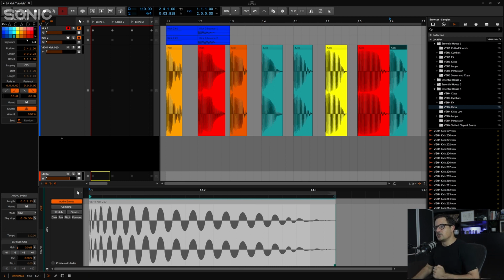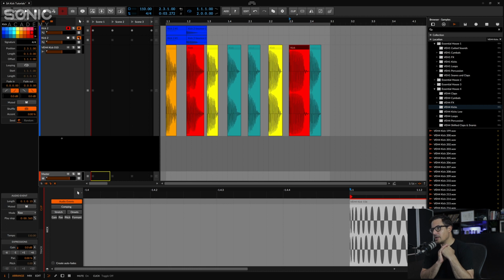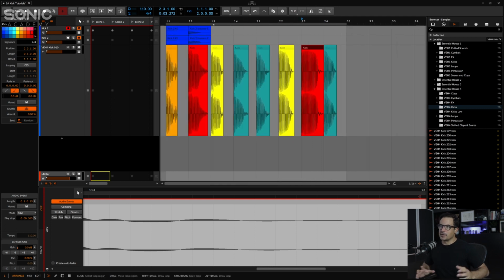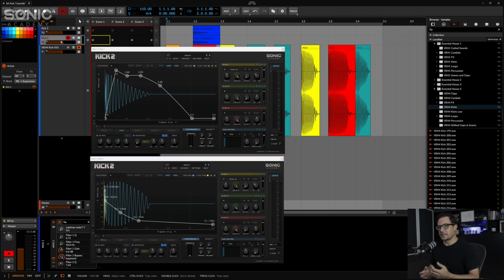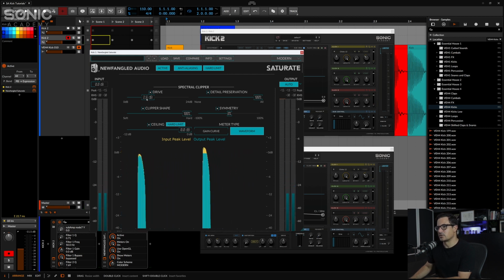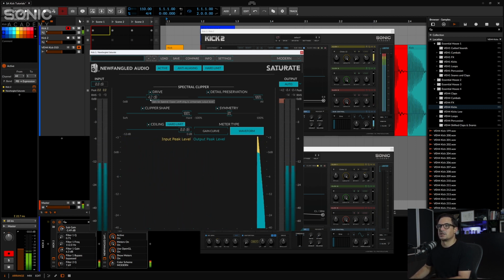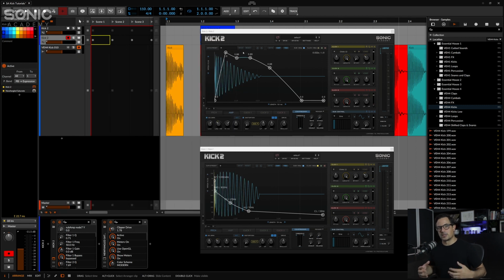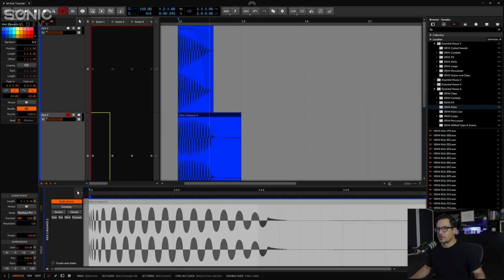What should the ideal Kick look like?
This week Protoculture and Haterade are back with a set of Tech Tips focussing on the all-important kick.

If you're producing electronic music, the kick can make or break a track, so it's super important to get it right.

Here we look at what 'makes' a good kick and the importance of choosing the right one depending on your genre before diving into different methods and the tools that can help improve your kick and get it to cut through the mix and hit harder.

00:00 - Introduction
00:18 - Visual Examples
01:12 - What to look for
02:09 - What they sound like
02:49 - Why it matters
04:00 - Comparison
05:18 - Clipping Test
07:49 - Outcome and reason why
09:20 - Conclusion